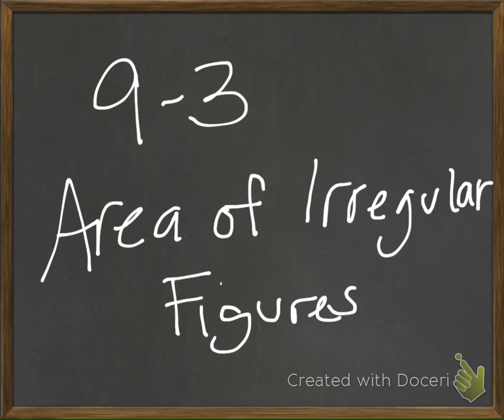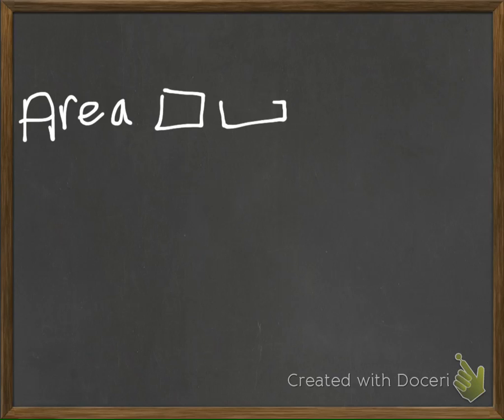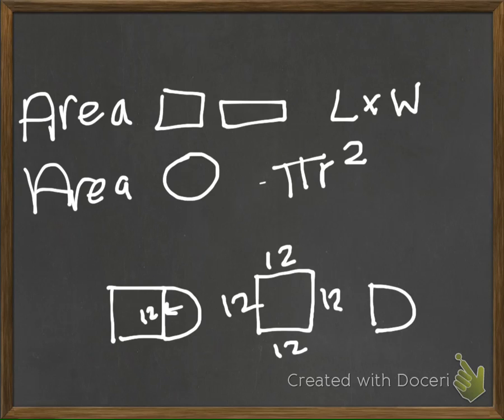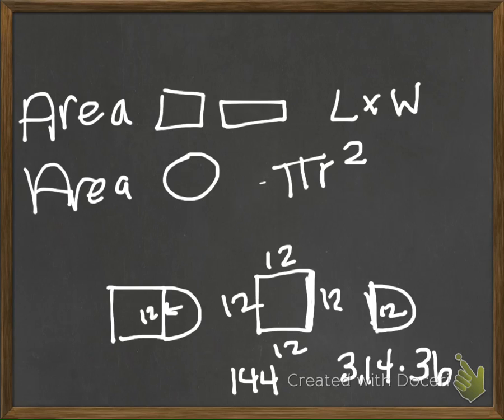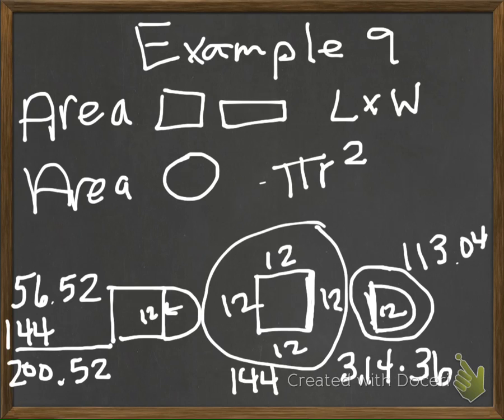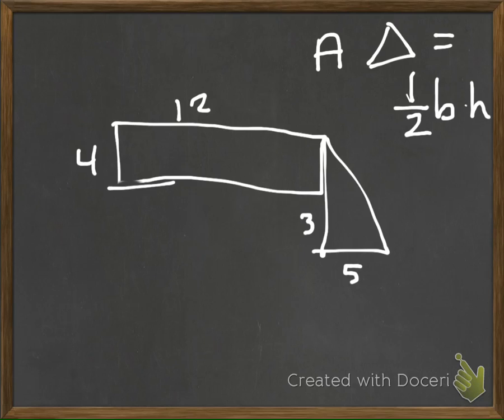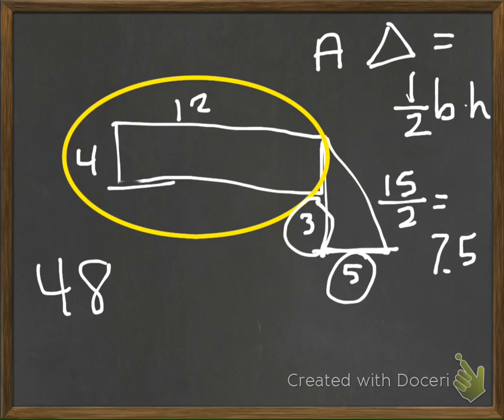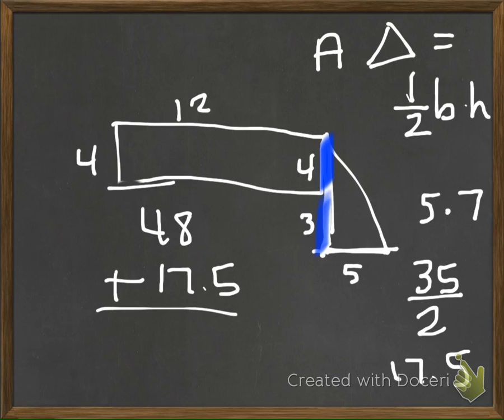Area of Irregular Figures